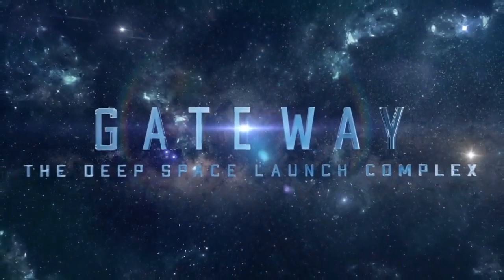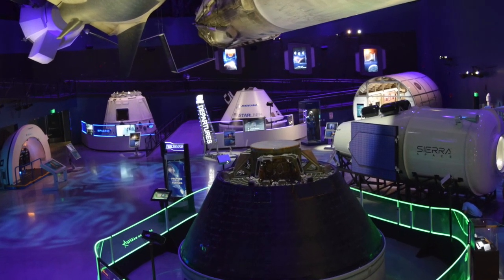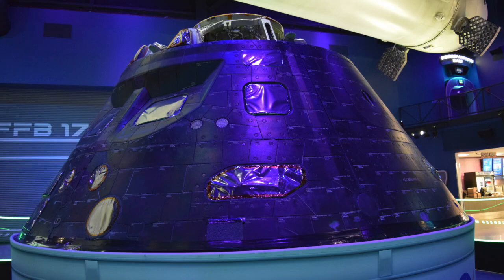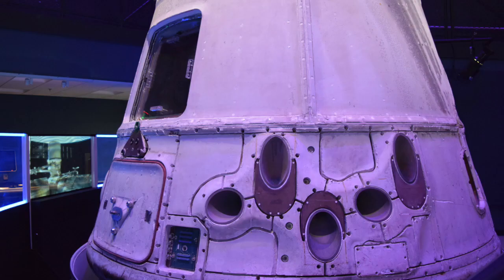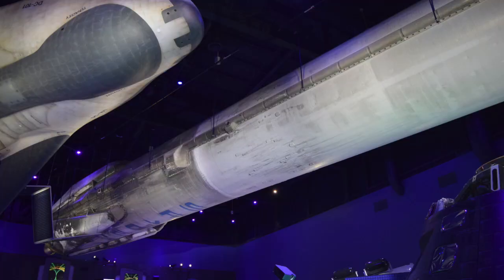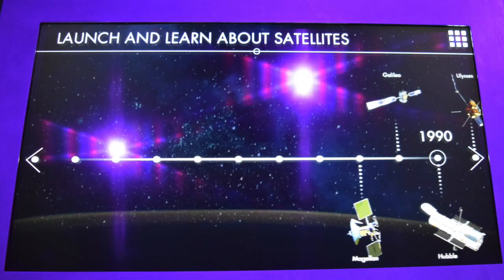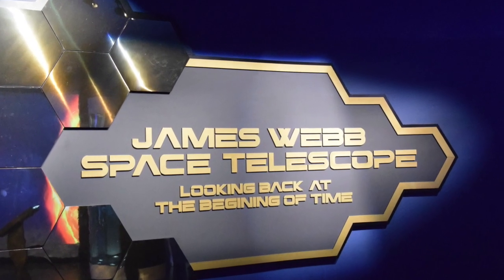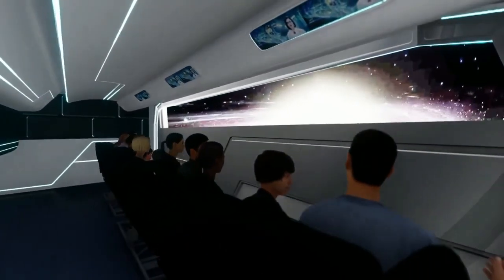Gateway: The Deep Space Launch Complex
This new attraction at the Kennedy Space Center Visitor Complex combines actual flight-flown artifacts with a motion theater simulating space travel.